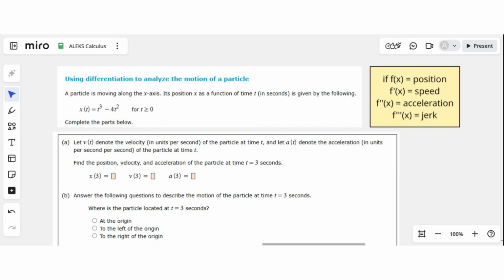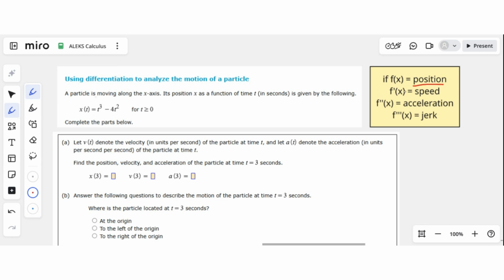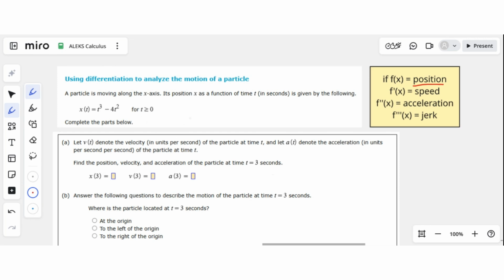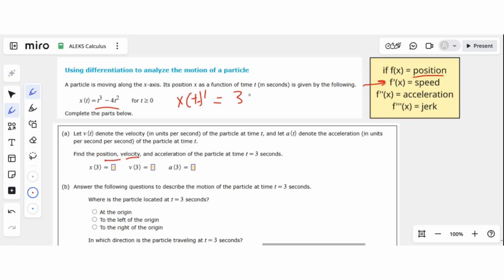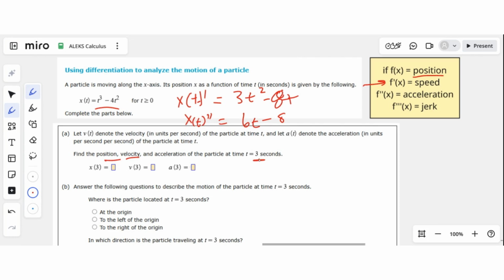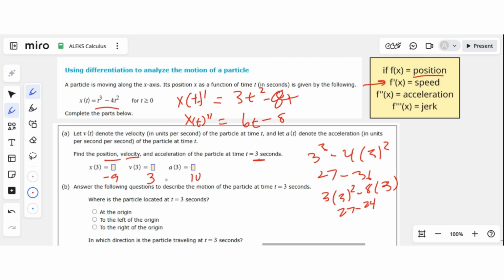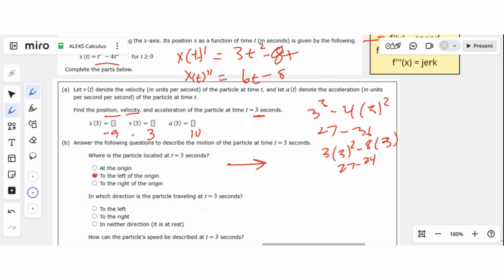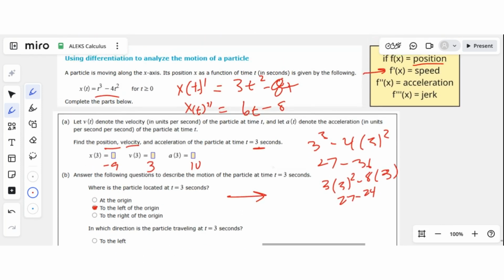Using differentiation to analyze the motion of a particle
ALEKS Calculus, using differentiation to analyze the motion of a particle